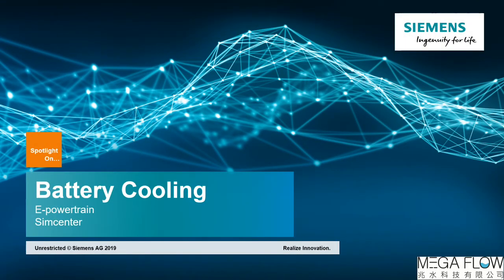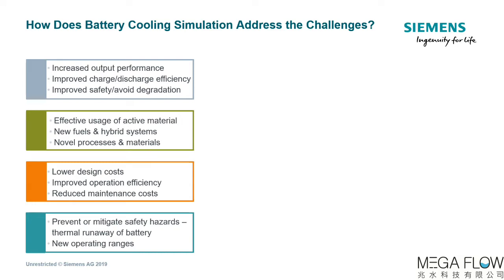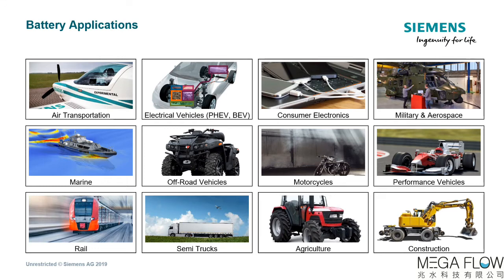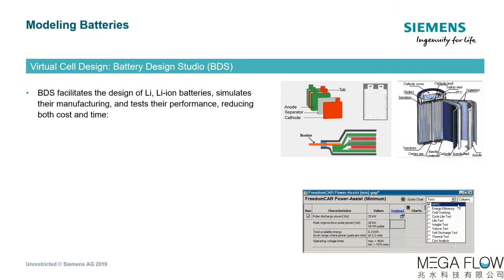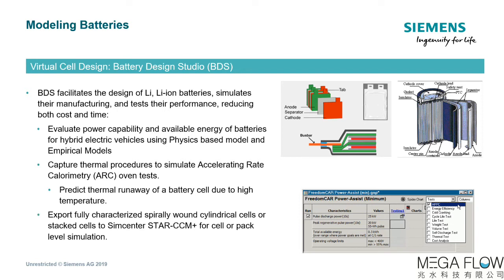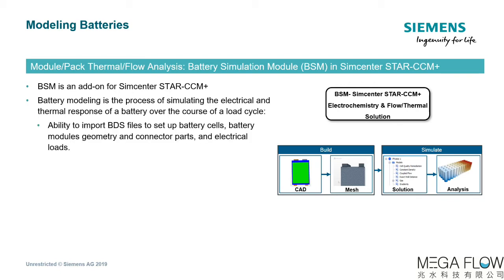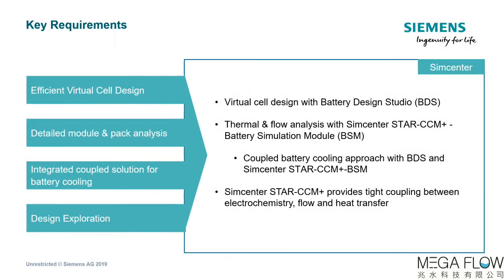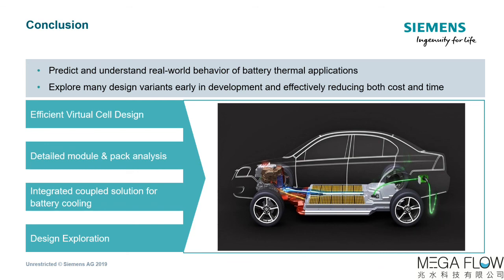【Simcenter STAR-CCM+】電動車電池包冷卻 Battery Cooling for e-Powertrain EV-兆水科技代理Star-CCM+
Simcenter STAR-CCM+ Battery Cooling for e-Powertrain EV 電動車電池包冷卻